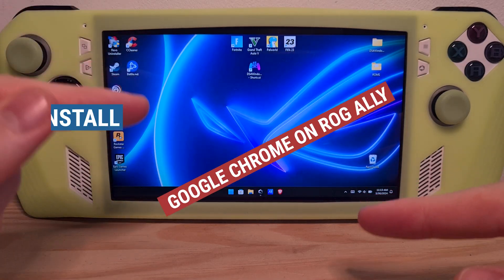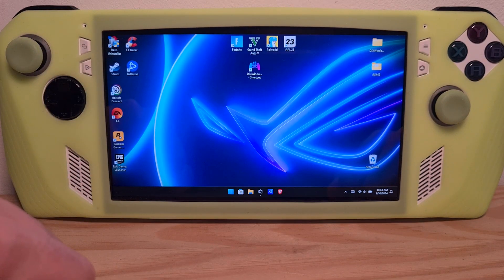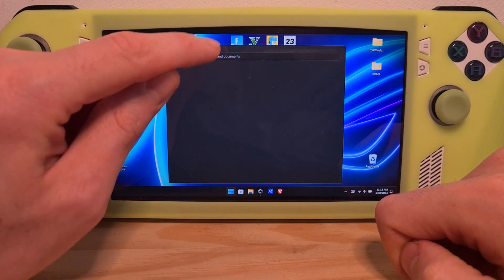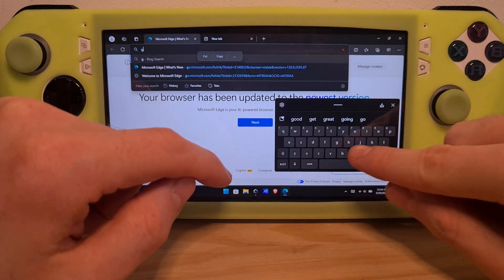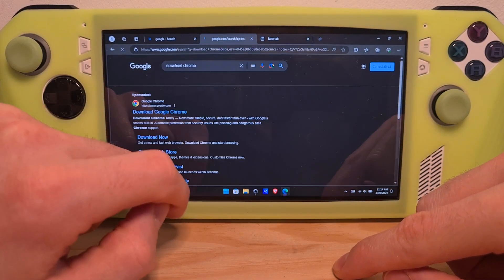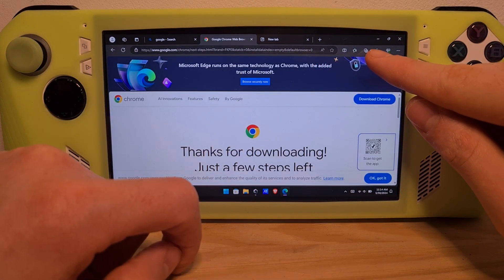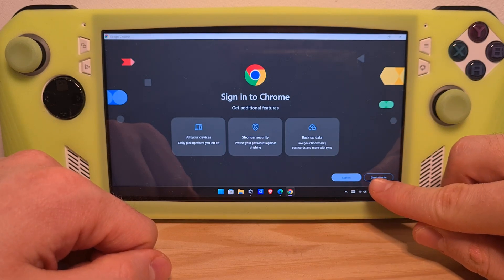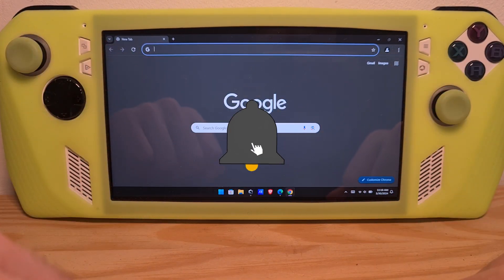How To Install Google Chrome On ROG Ally